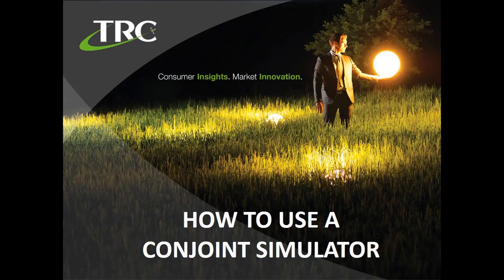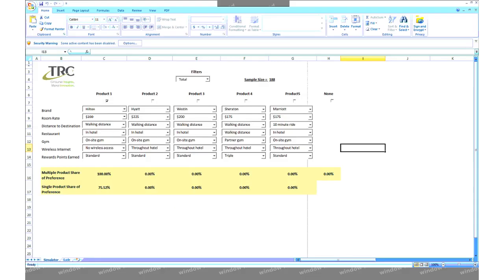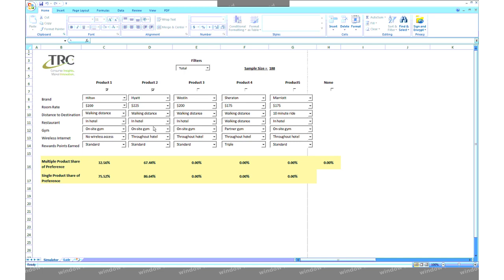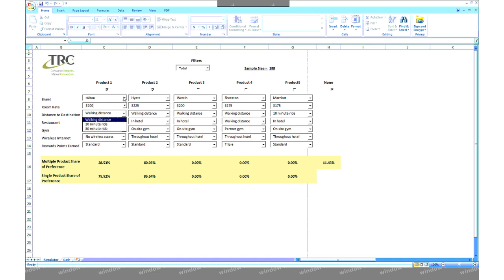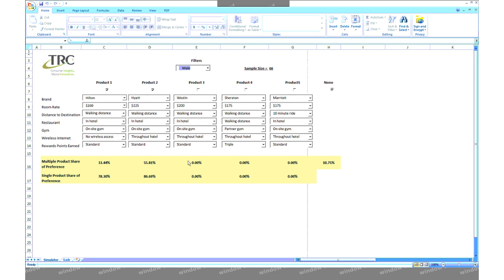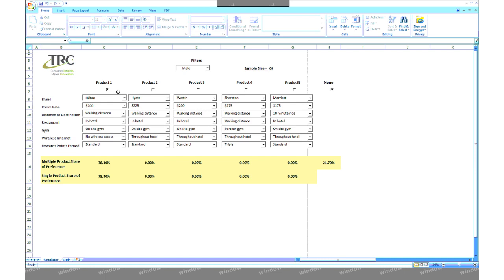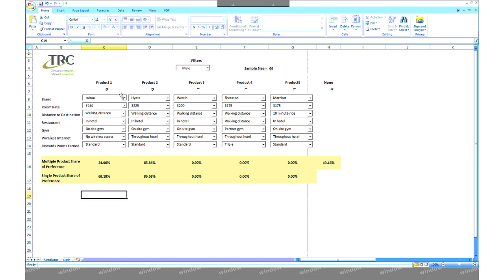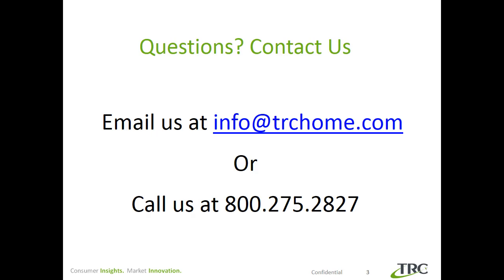How to use Conjoint Analysis output - Conjoint Simulator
Learn about how the practical use of conjoint analysis in a hotel example, about how to use conjoint simulator - an output of conjoint.